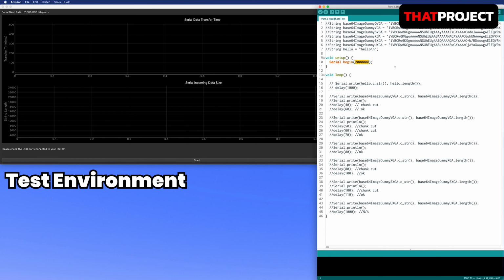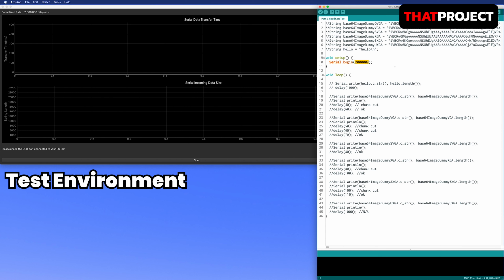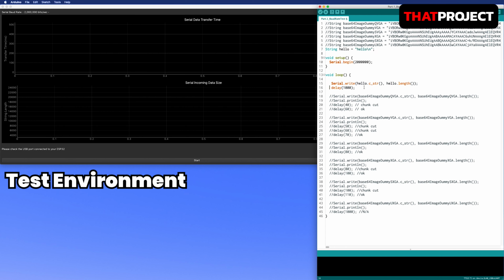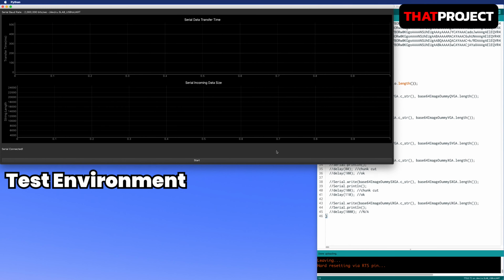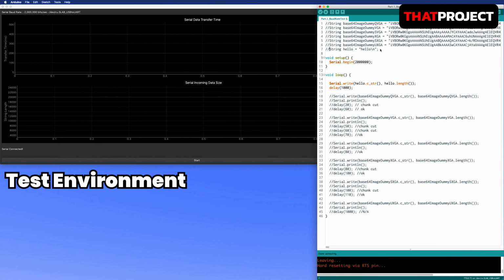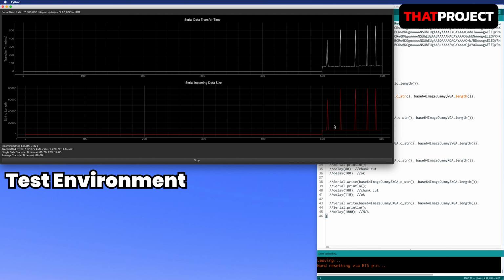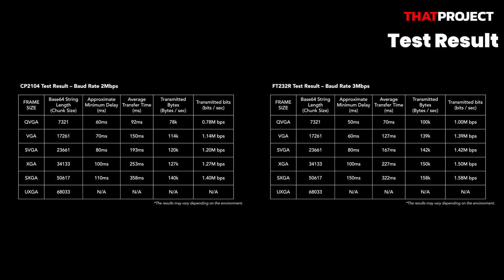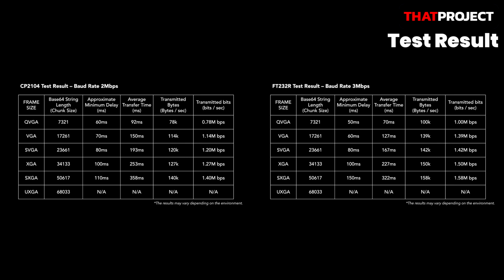ESP32CAM | Android(Flutter App) Wired Communication - Baud Rate Test [1/2]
A wired connection between ESP32CAM and Android phone, it's allowing real-time images acquired from ESP32CAM to be viewed in the mobile app. For connecting via wired serial, we need to figure out the available maximum speed and maximum size that can be sent at a time to the serial port on the EPS32. This video is mainly about testing serial communication.

* Contents *
00:00 Intro
01:09 5Mbps?
01:50 Serial Interface UART
02:25 Baud Rate CP2104, FT232R
02:55 UART Frame
03:38 Test
06:57 Test Result